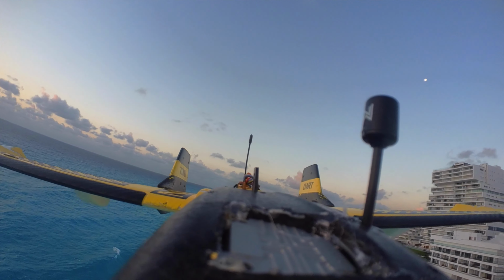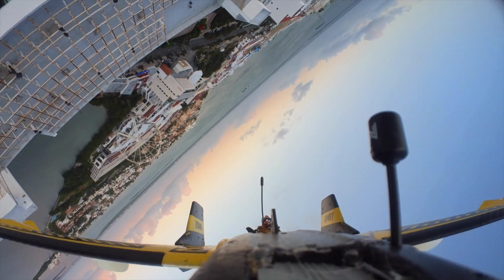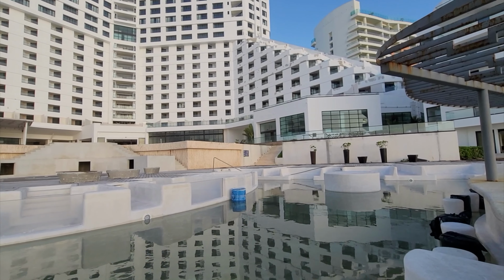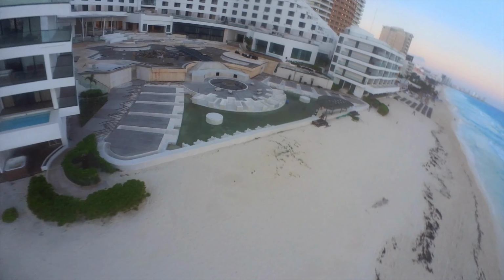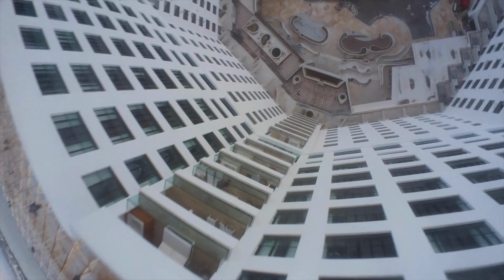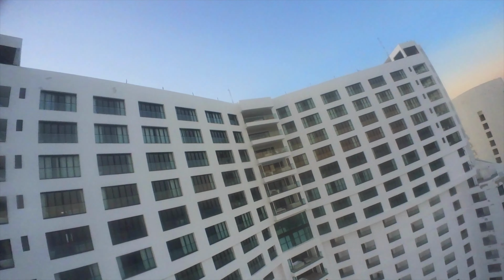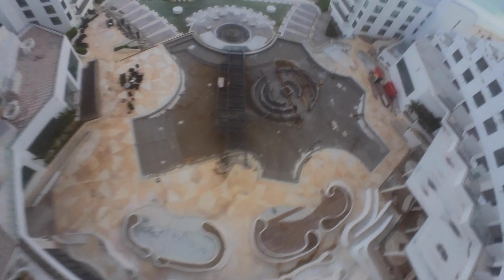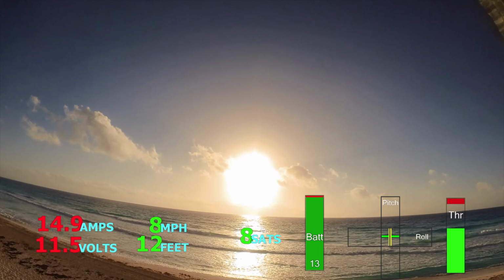Beaches, Darts, and Dives - Behind The Goggles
Some background about flying the beach resort.  Some raw video, and just general ramblings.

0:00 - Rambling
2:02 - Bird Attack and identification
2:39 - Raw Video with Data Overlay

Aircraft
PNP Zohd Dart 250
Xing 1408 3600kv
Stock 3" prop
Caddx Vista and Polar
Matek F405-WSE
BN-220 (pure garbage)
TBS Crossfire Nano RX
Caddx Peanut
3s Lipo